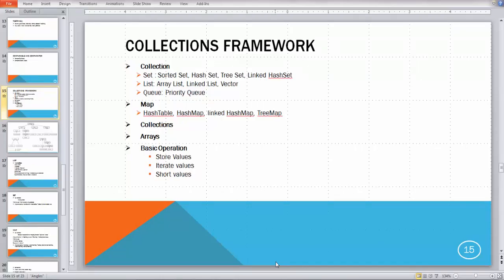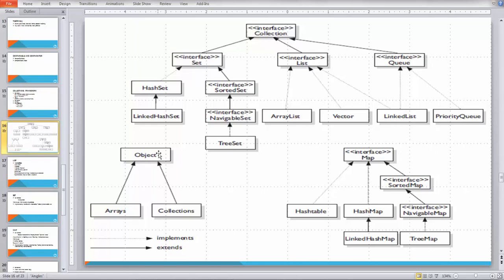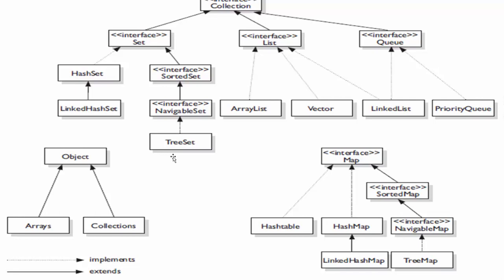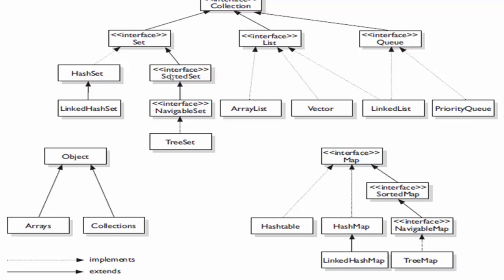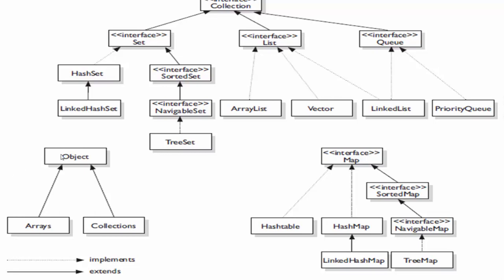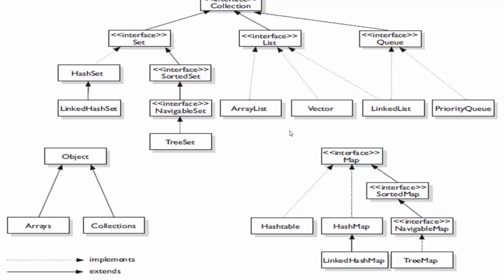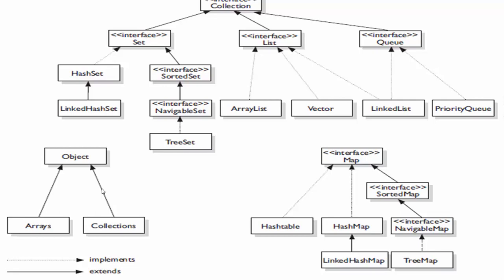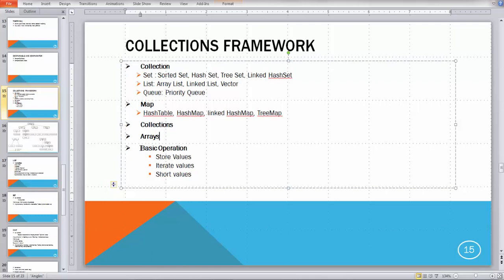Java Part 6: Sub Part 9(b)